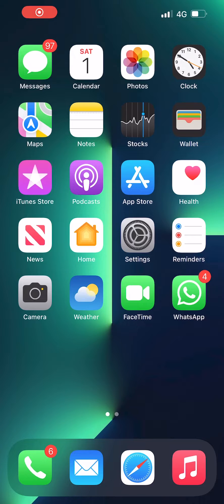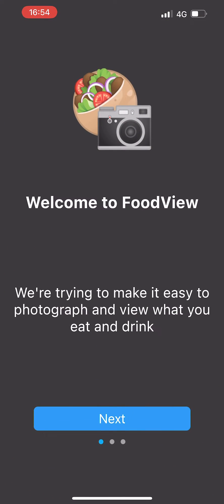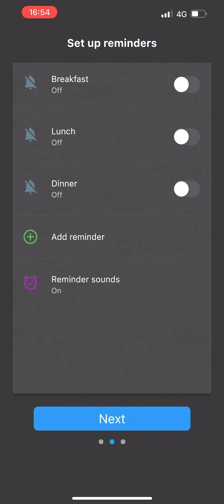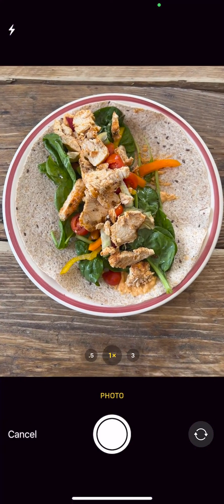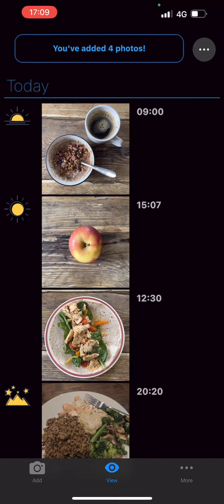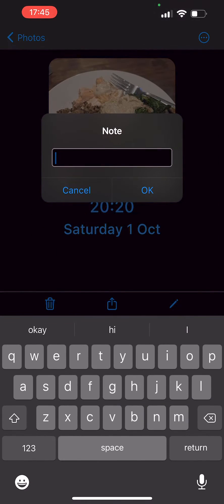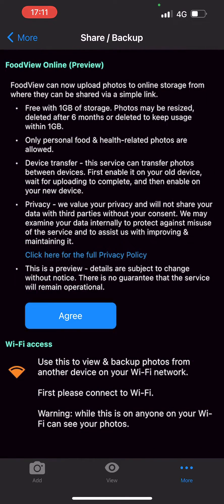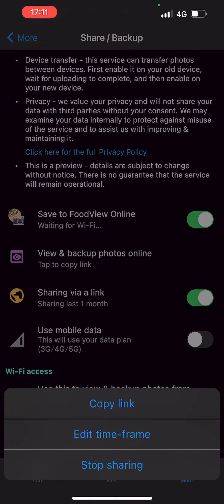Foodview Visual Food Diary App- How to use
In this tutorial we will look at how to use the Foodview app as a food diary and share with your Nutrition advisor.